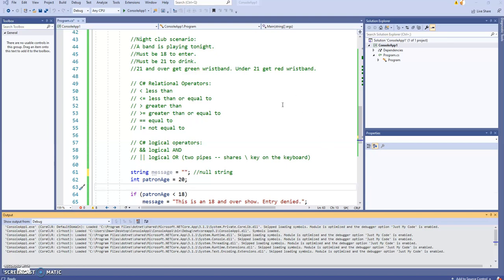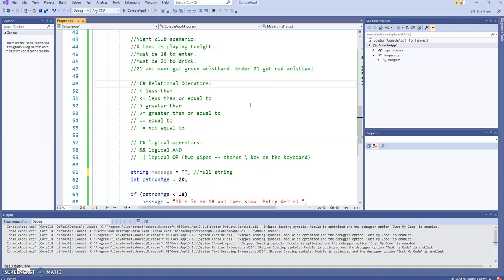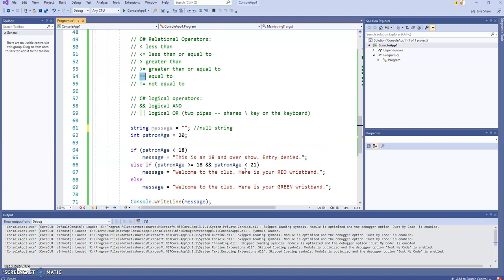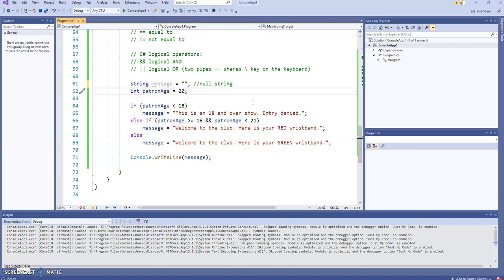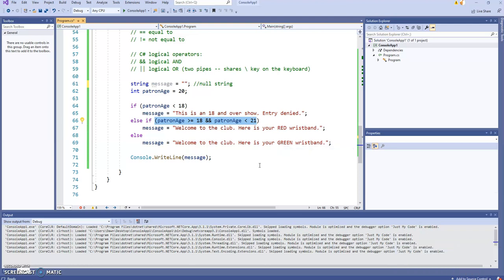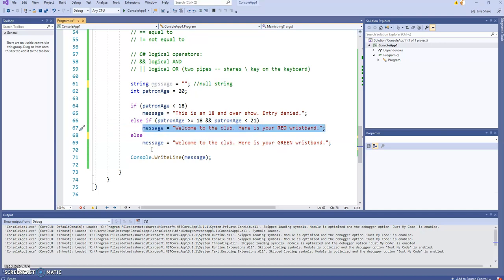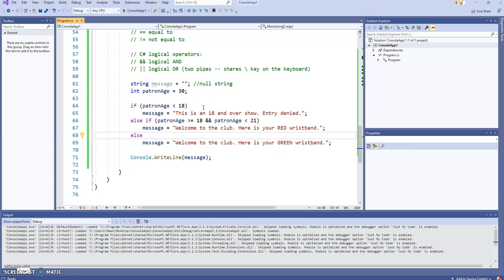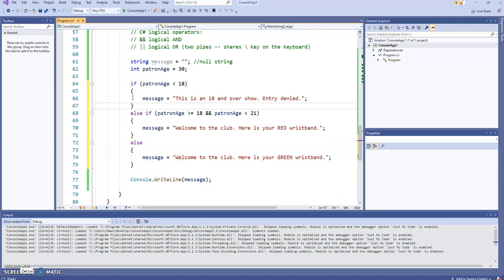Simple IF statement Night Club Example